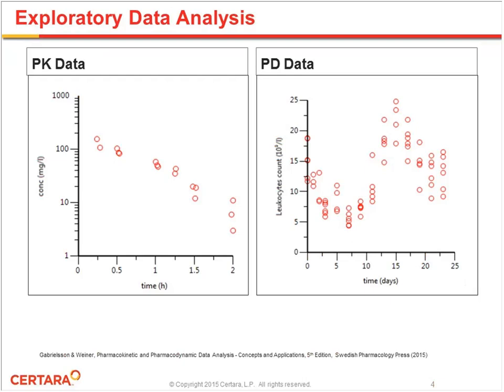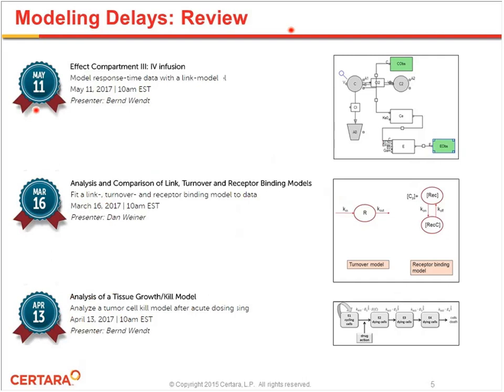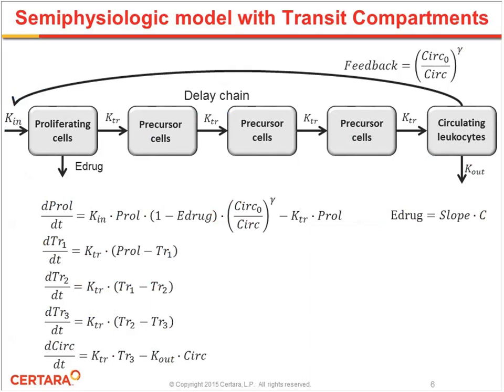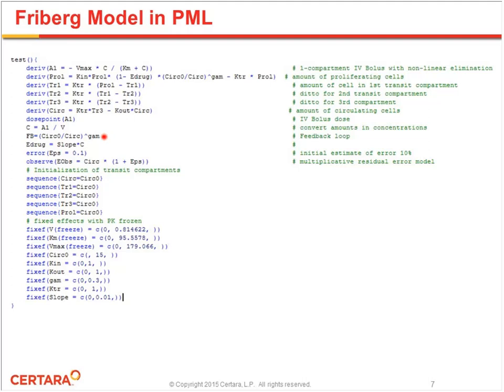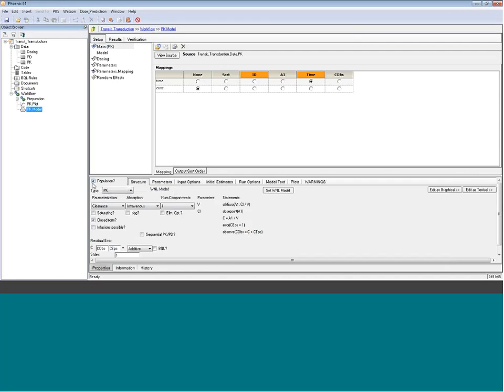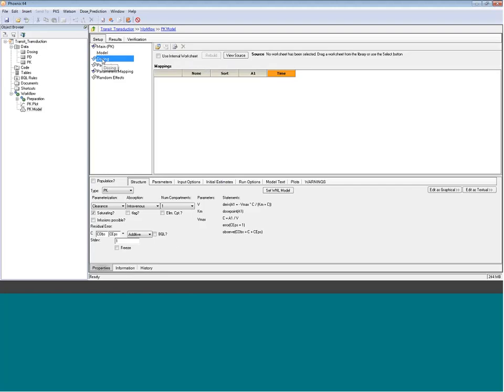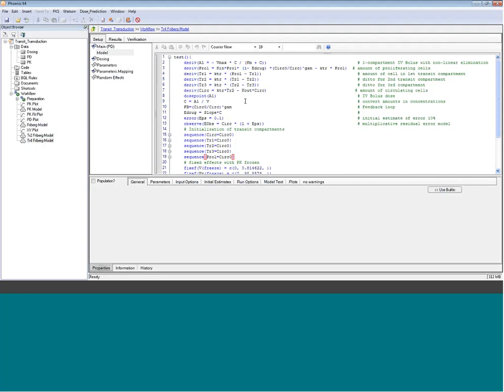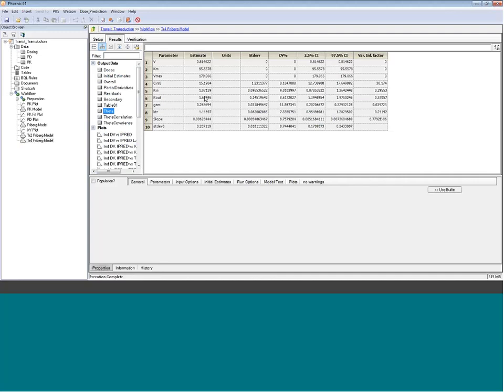PML School: Transduction Modeling: Assessment of Number of Transit Compartments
Transduction Modeling: Assessment of Number of Transit Compartments

Presenter: Bernd Wendt